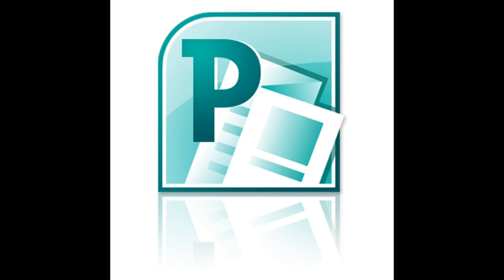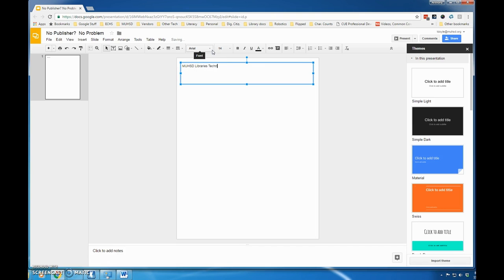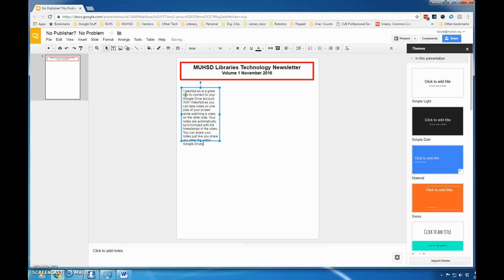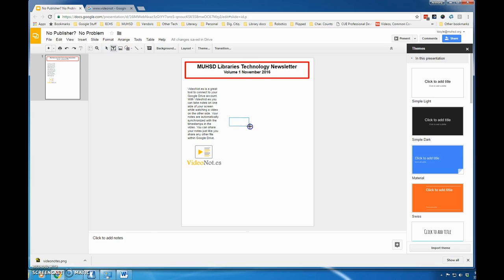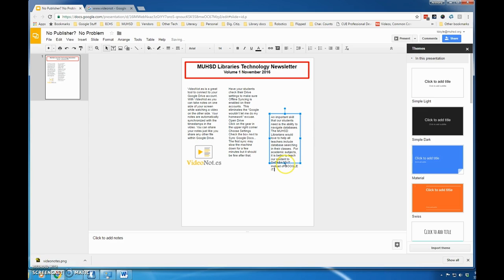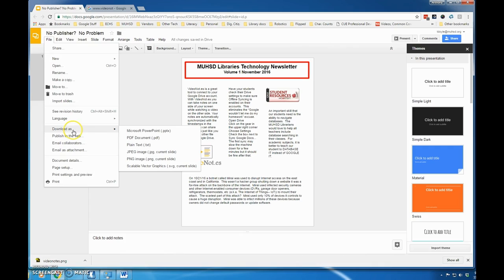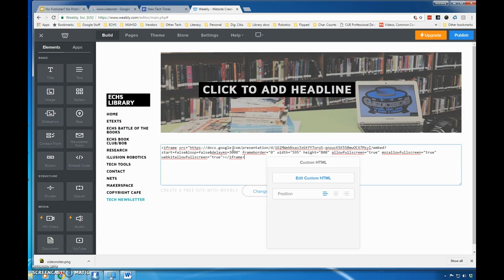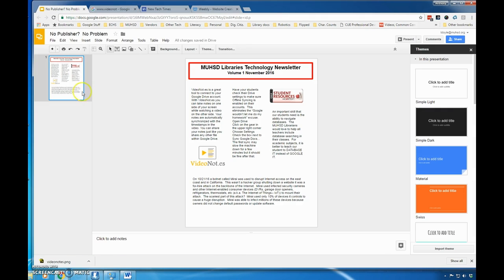Publishing with Slides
How do basic desktop publishing with Google Slides